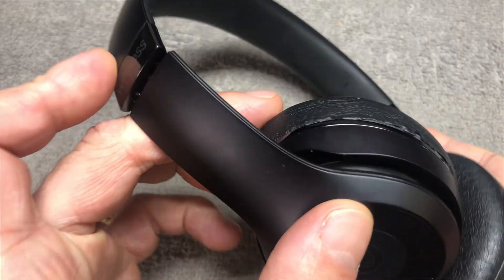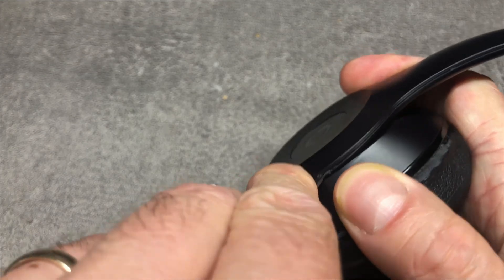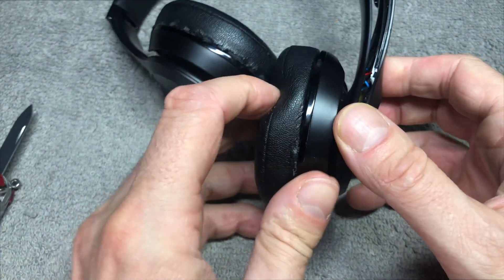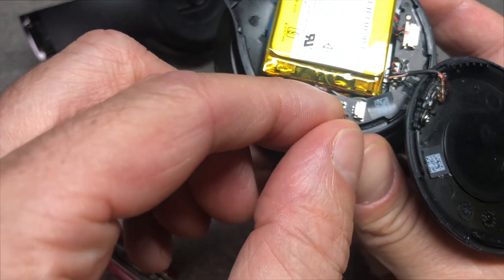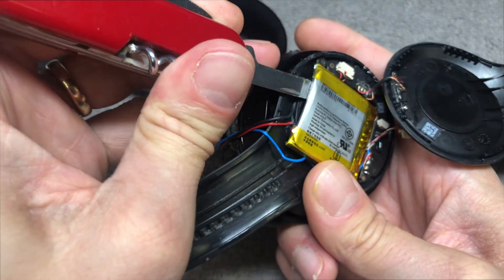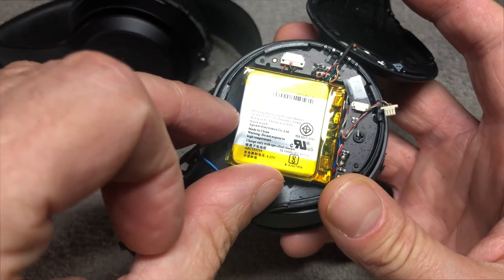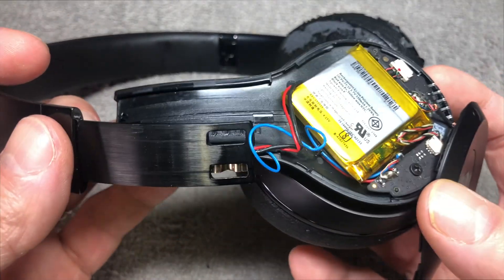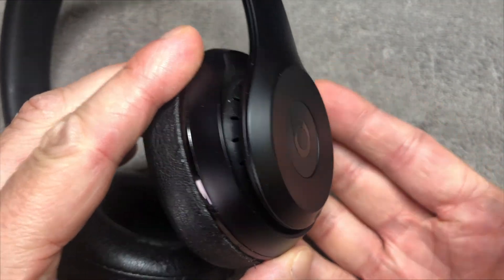Battery Replacement BEATS headphones SOLO3 (How to instructions)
In this video we explain in step-by-step instructions, how to replace the battery of your BEATS SOLO 3 wireless headphones.
You may want to consider doing this, when the battery of your Beats Solo3 headphones does not last very long anymore, or when the battery does not charge anymore at all.
As  tools all we need is a small prying tool. A screwdriver is not required.
First we remove the outside of the right ear cup. This is the side with the USB charging port and the small button.
Feel on the sides of the plastic for the small ridge. This is where we carefully open up the cover. It is possible to remove the cover without leaving any scratches to the plastic.
Pay special attention when removing the cover. A few very small and short wires connect the cover to the rest of the headphones. Make sure not to accidentally ripping of any of the wires. Otherwise the button on the outside of the ear cup will stop working (if not repaired properly).
Now we already have access to the battery. Look for the small white connector close to the bottom of the ear cup. Unplug the battery by pulling out the plug.
Next we remove the battery. It is glued onto the headphones with a very strong adhesive tape. Use your prying tool to detach the battery. Be careful not to puncture or otherwise damage the battery while doing so.
The new battery has to be installed in the same orientation as the original battery. Do not forget to connect the plug of the new battery. This is a little tricky, but still possible.
Next we close up the ear cup, ensuring that we do not accidentally pinch any of the wires.